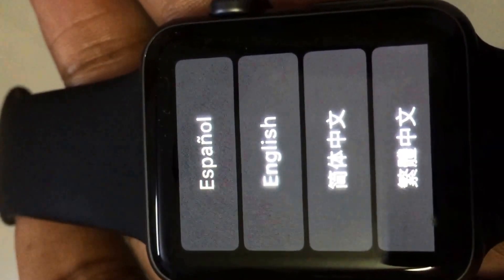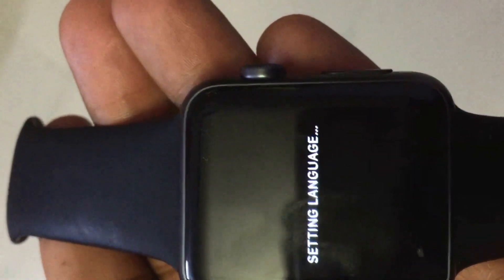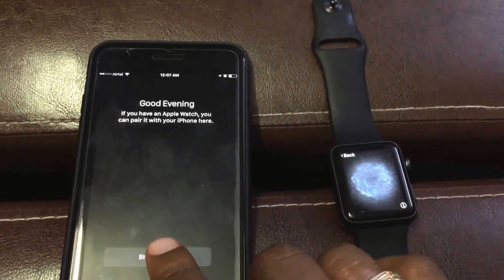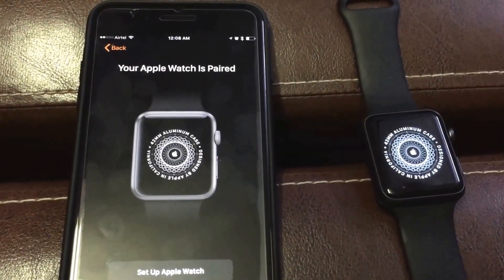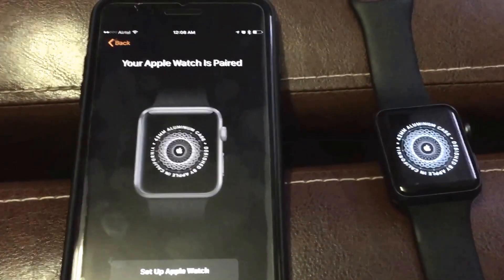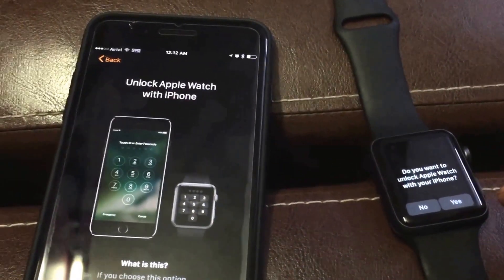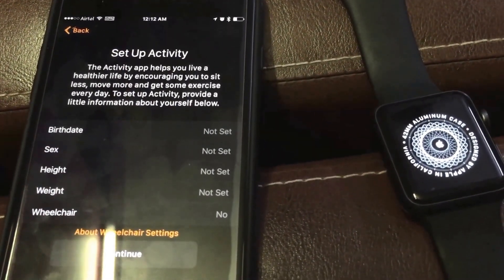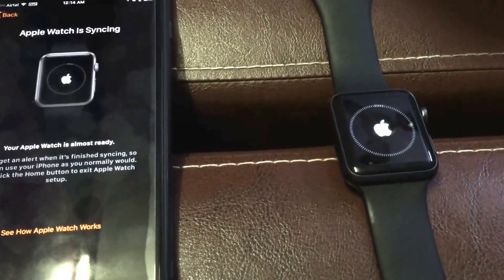Setup and Pair Apple iWatch with Apple iPhone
Steps :

1. Turn on your Apple Watch
2. Open the Apple Watch app on your iPhone
3. Set up and pick a wrist
4. Set up route tracking and Siri
5. Sign in with your Apple ID
6. Create a passcode
7. Set up the Activity app and SOS
8. Sync your apps